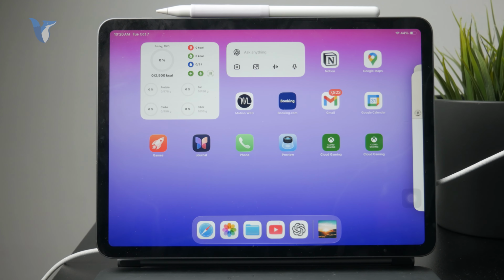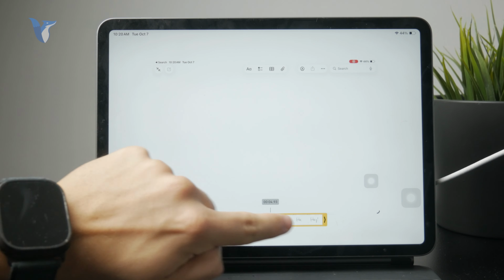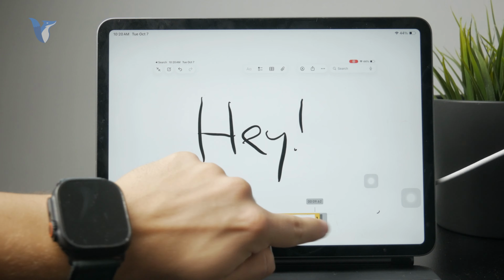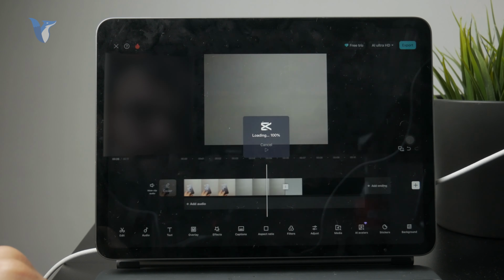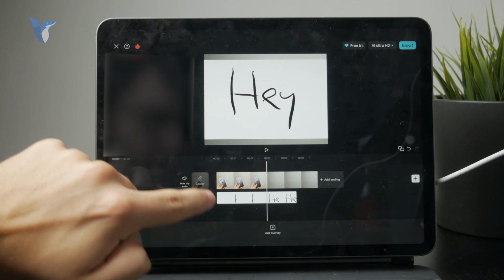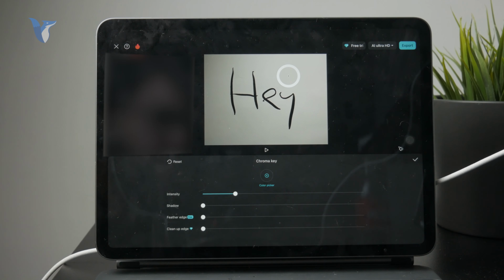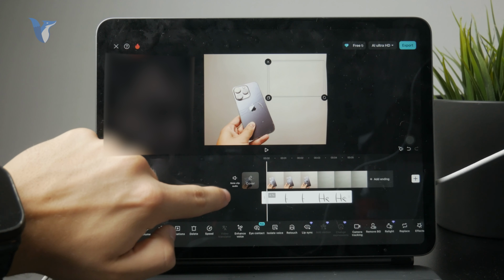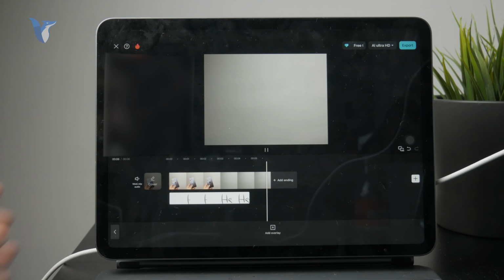How to Use iPad Writing in Youtube (tutorial)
Want to feature your iPad handwriting in your YouTube videos? This video shows you how to record your writing, edit the footage, and add it to your YouTube content for tutorials, teaching, or creative visuals.